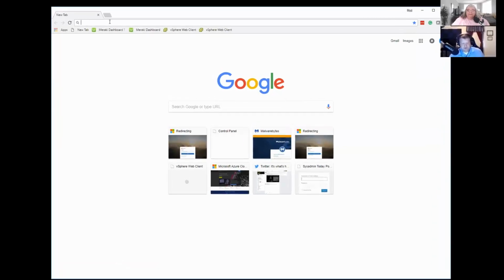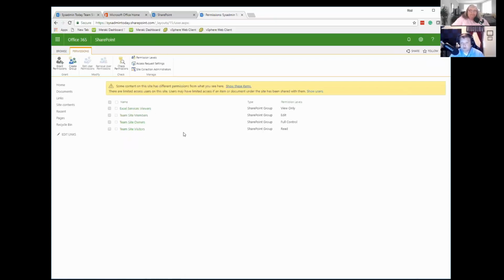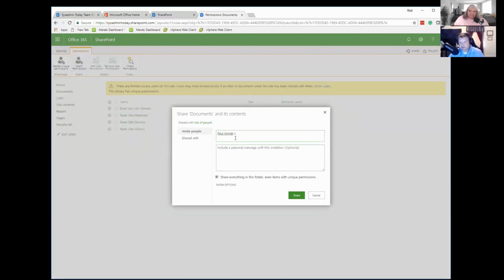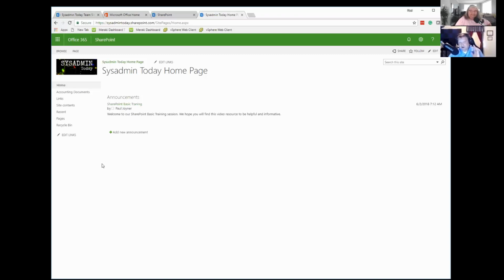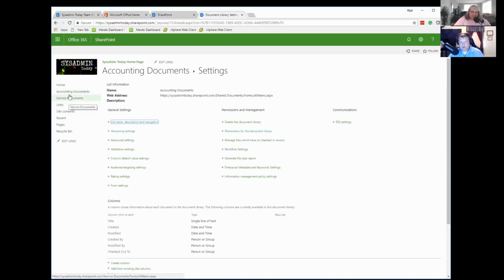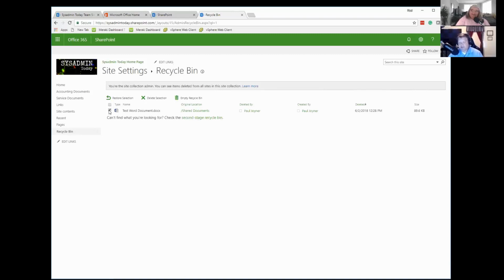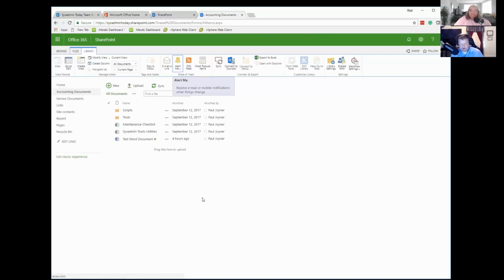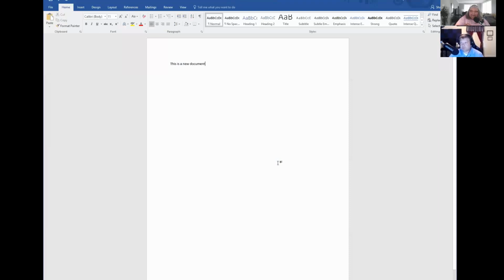Call That Girls' Office 365 Course #8 SharePoint Site Setup, Permissions and Versioning Tips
Welcome to Call That Girl's Office 365 Courses, created for technicians, by technicians. This week I have Paul Joyner give us some how-to tips on setting up a SharePoint site

💥Sign up to be an AppRiver partner or reseller. AppRiver has been my Office 365 partner for 5 years now, happy to refer them!